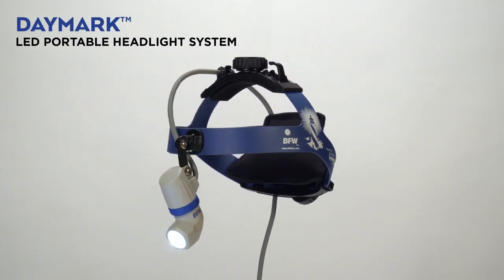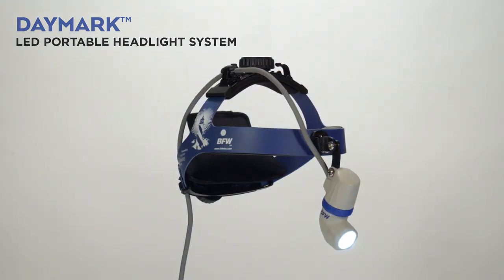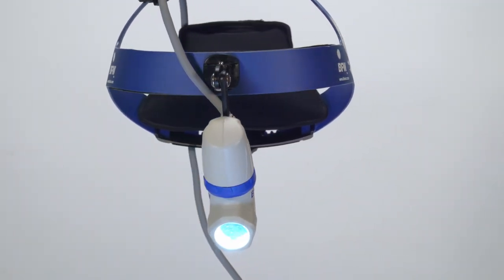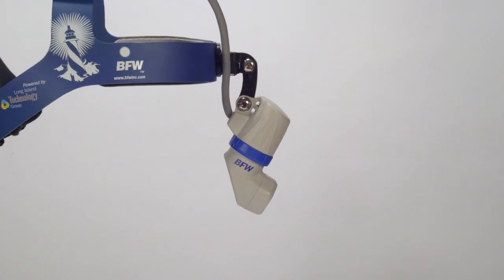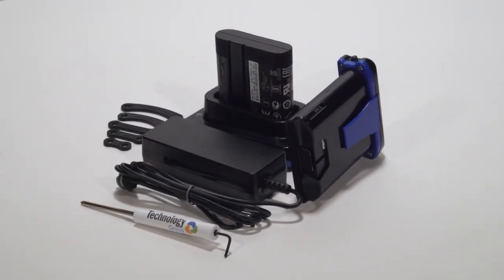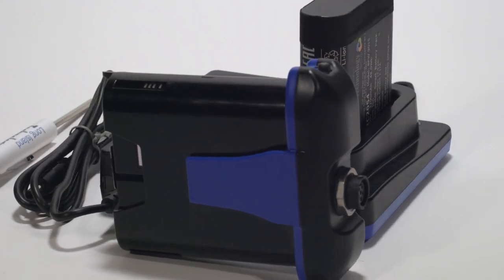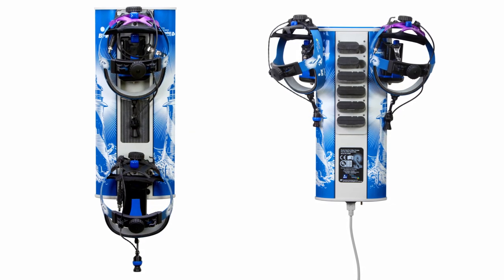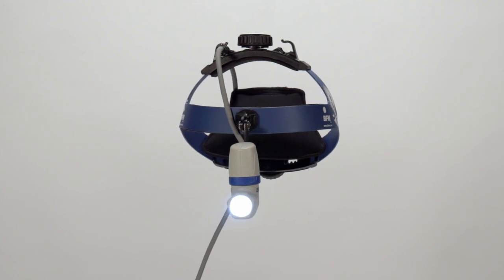Daymark™ Portable LED High Intensity Surgical Headlight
The Daymark™ high-intensity portable LED headlight system provides 5 levels of crisp illumination for 5-hours from a single battery charge. Its surgical quality optic has a fully adjustable iris that projects a 1-to-4-inch clean spot at a 16″ (40cm) working distance. With a unique 2-button On-Off intensity control designed into its battery holster and an ergonomic snap in, the Daymark is easy to use and built to perform under rigorous use.